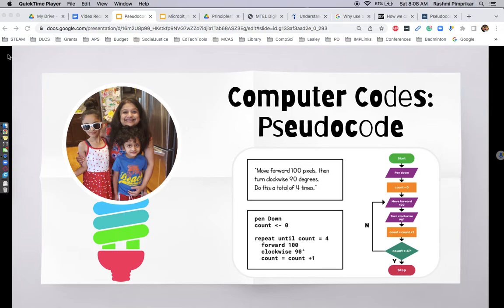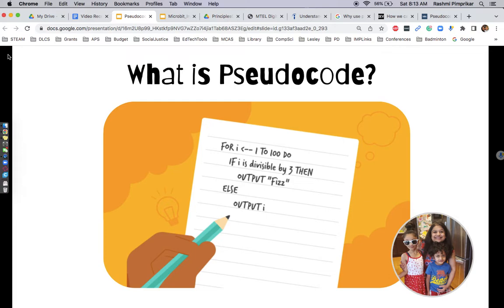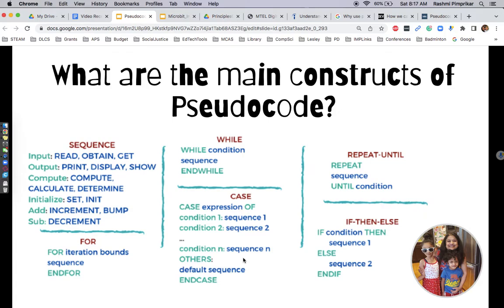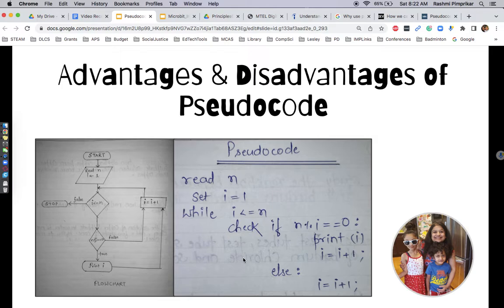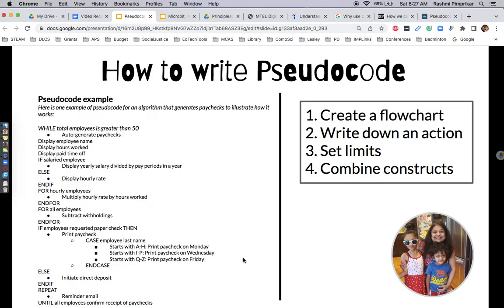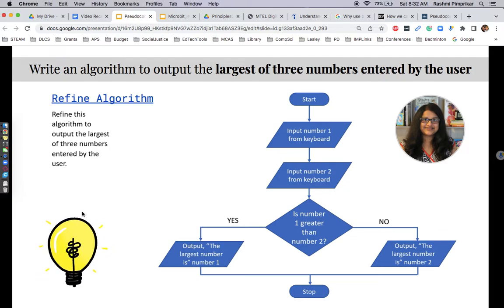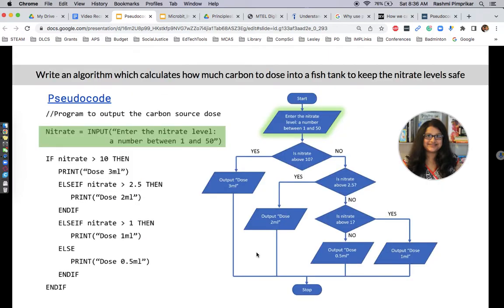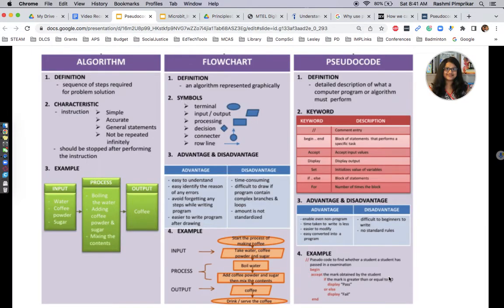Learning about the process of Pseudocoding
Welcome to a learning discussion about Pseudocode. The objective of this learning session is to learn about pseudocodes, how to convert Algorithms and Flowcharts into Pseudocodes and how we can use Pseudocode to solve problems while thinking computationally. Like flowcharts, pseudocode is a way of planning out the design of a program, engaging in higher-order thinking about what the program is doing without the extra cognitive load that comes with working with the details of programming language syntax.  It is also a way to express what an algorithm does that is readable to those without very much expertise with a particular programming language.  That also means it can be a stepping stone to learning how to program. Finally, it makes it easier to collaborate with colleagues, especially when working on large applications that are made up of multiple small parts.